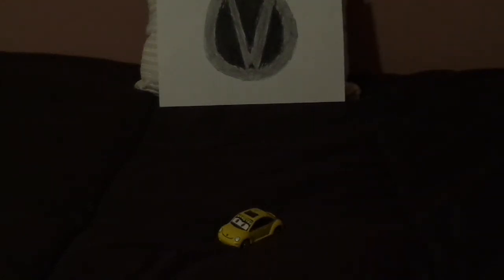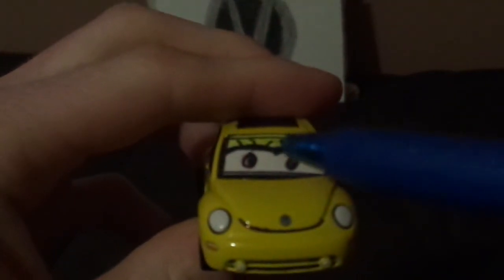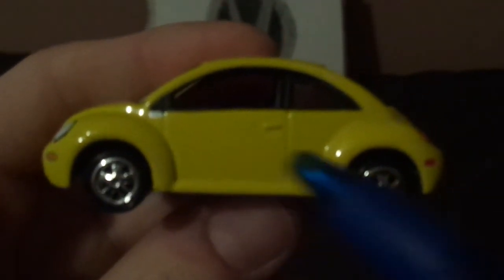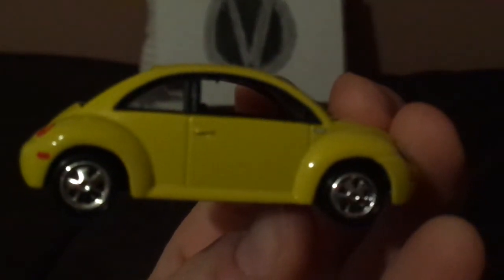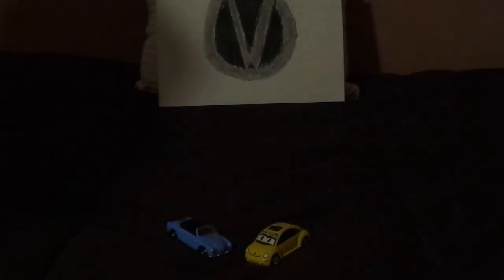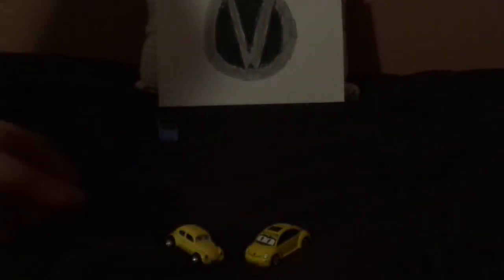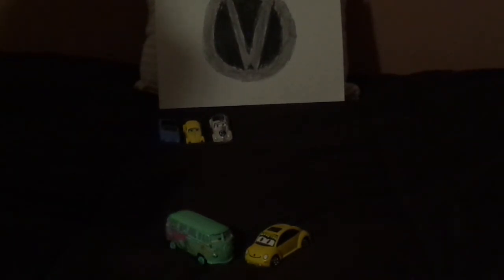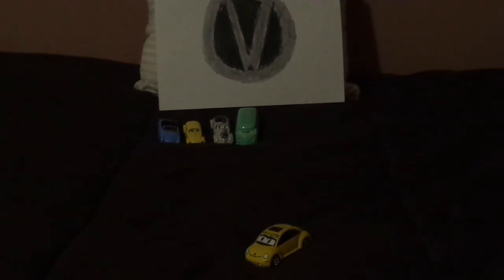Disney Pixar Cars custom OC Pollen (Volkswagen new beetle) diecast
Hello everybody & today, we're gonna take a look at Renny (Custom cars OC Volkswagen beetle).
Cars belongs to Disney/Pixar.
Cars OCs belong to me.
New beetle is a trademark of Volkswagen.